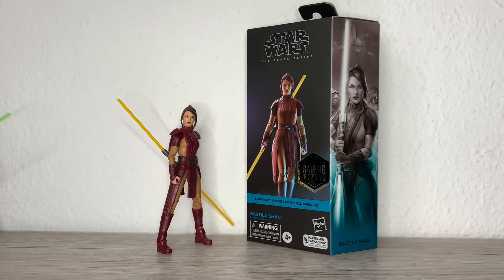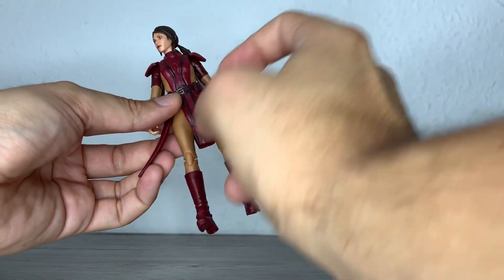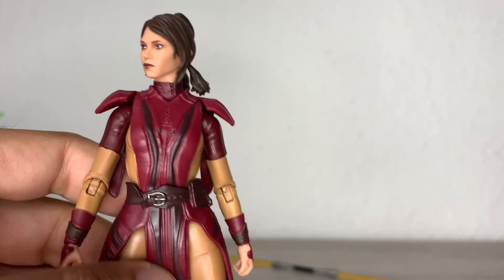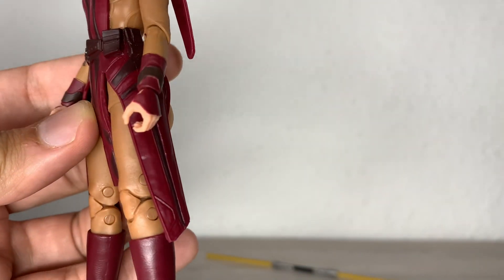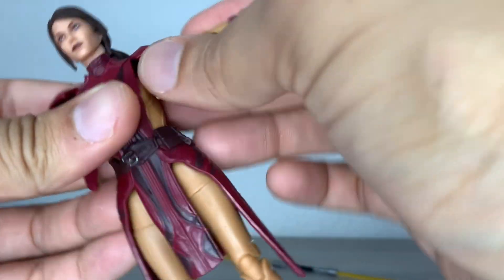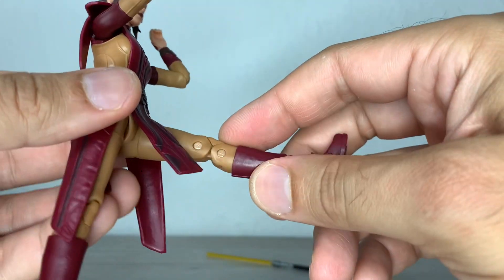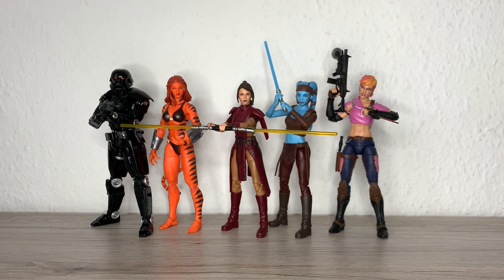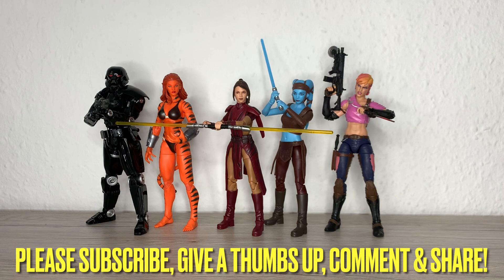Star Wars: The Black Series Gaming Greats KOTOR Bastila Shan Figure Review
Star Wars: The Black Series Gaming Greats Star Wars: Knights Of The Old Republic Bastila Shan Figure Review.

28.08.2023